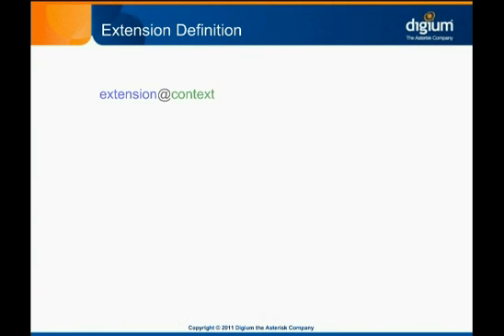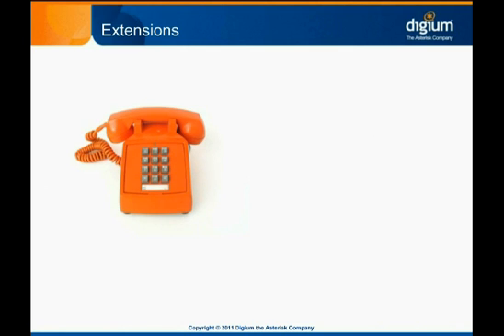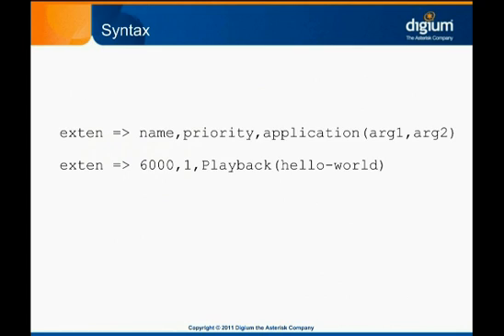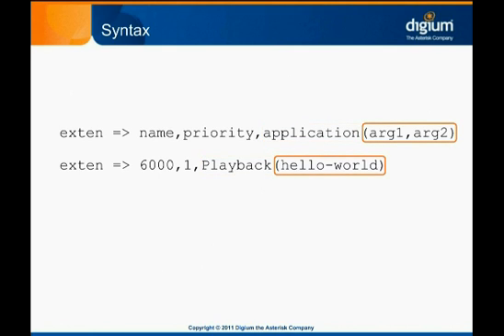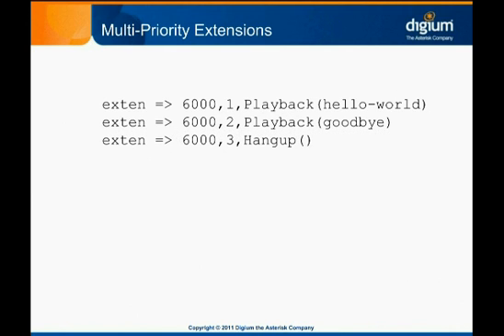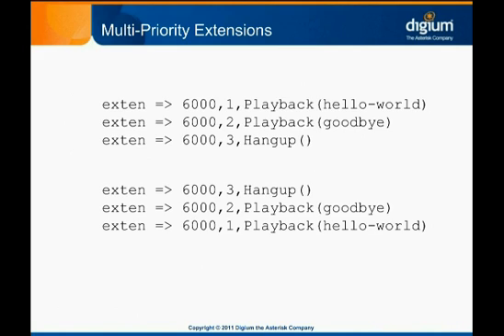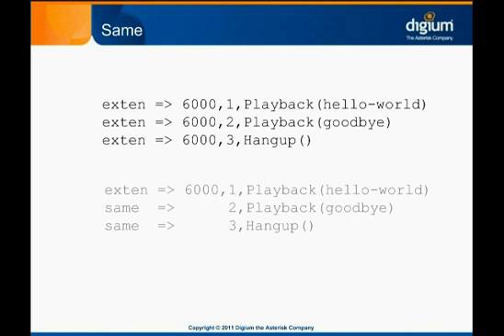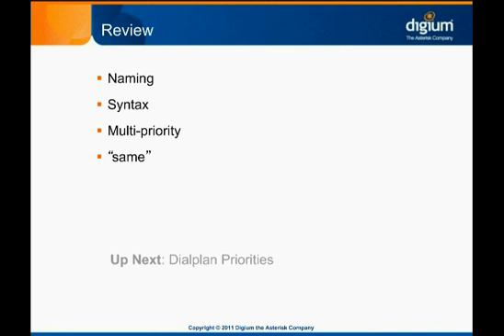Dialplan Basics - Extensions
Though extensions have been mentioned several times before now, they haven't been given proper attention before this module. Here, extension syntax and naming are discussed.